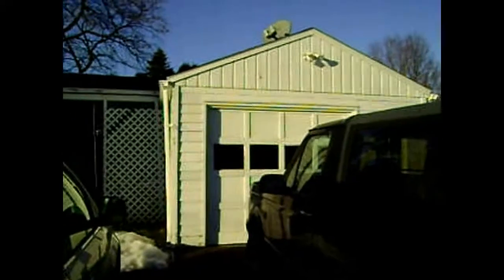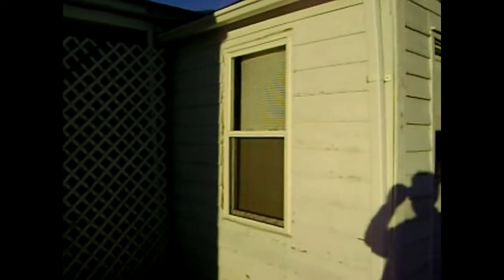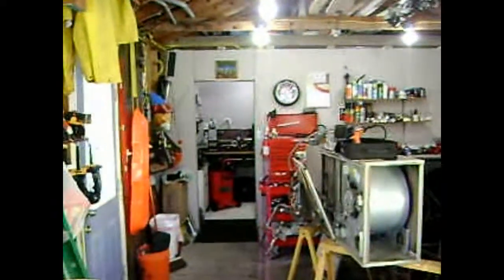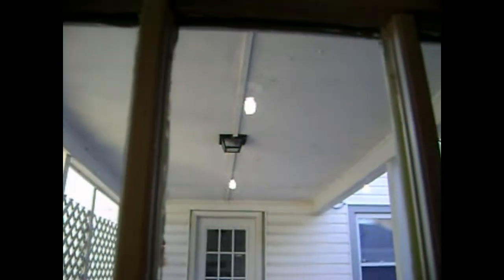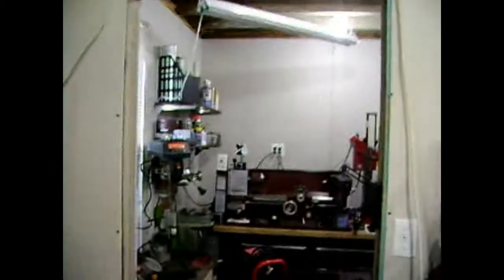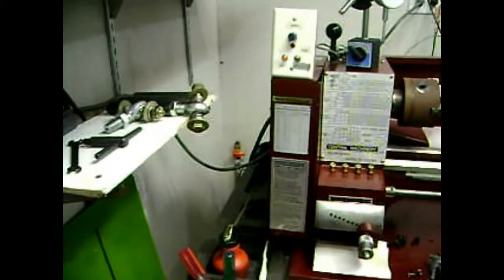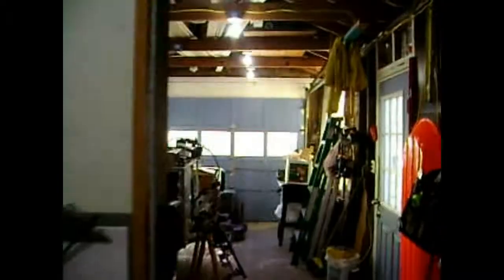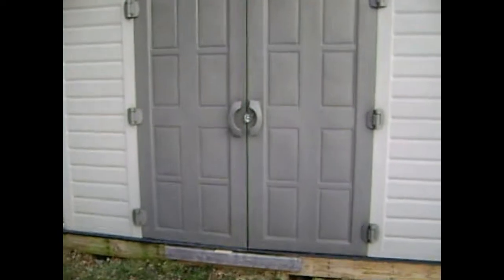Home Shop/Garage Tour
A short overview of my home shop/garage.